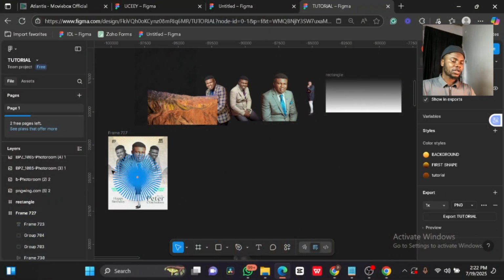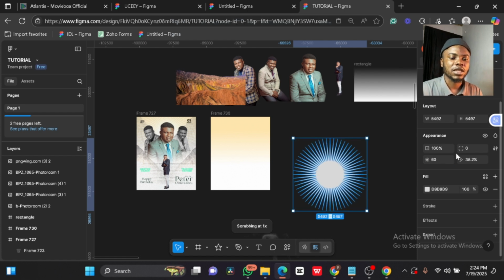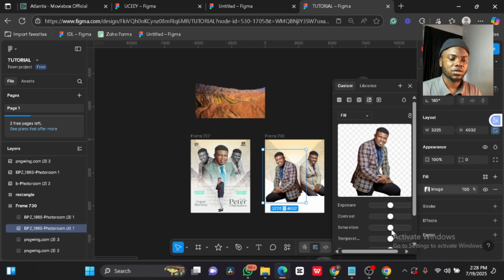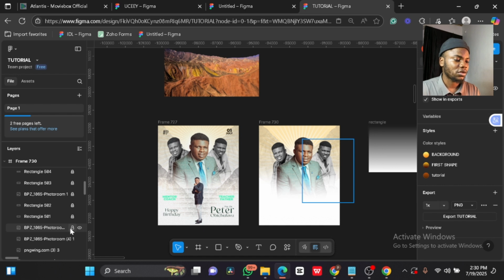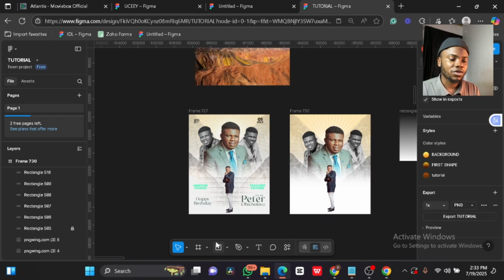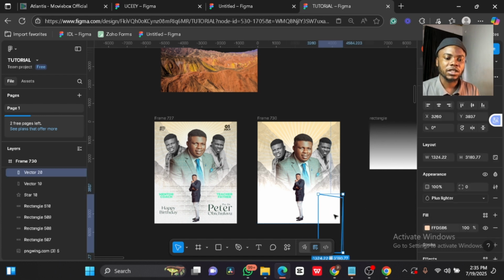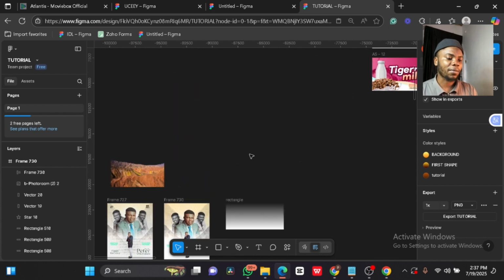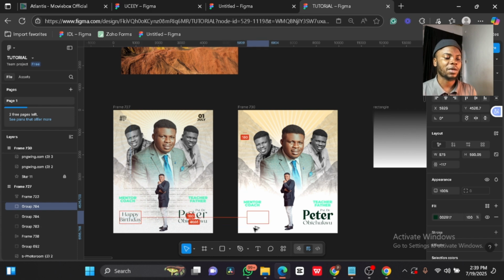Birthday Flyer Design That Takes 30 Minutes or Less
Unleash your creativity and design an EPIC birthday flyer from scratch in this electrifying Figma tutorial! Perfect for Figma newbies and seasoned designers alike, we're diving deep into every step, from a blank canvas to dazzling final touches. Master core design principles and killer Figma tricks you'll use again and again!